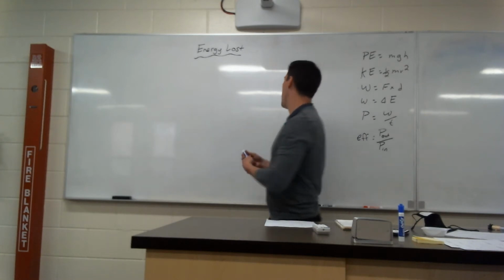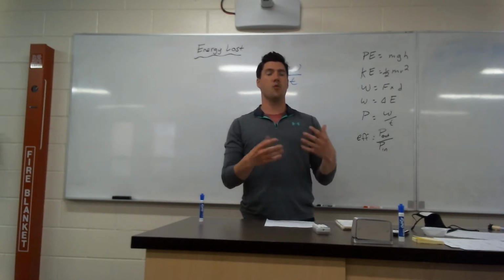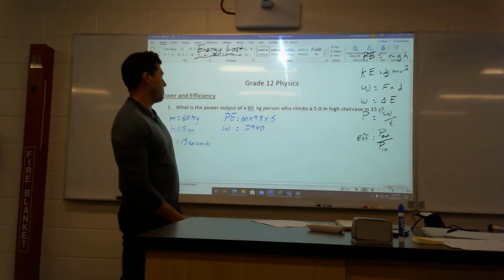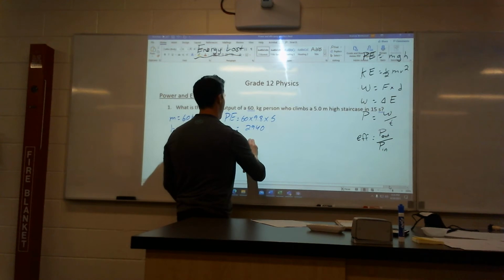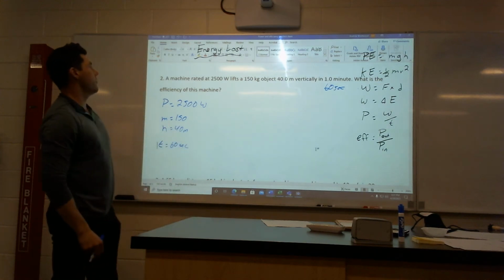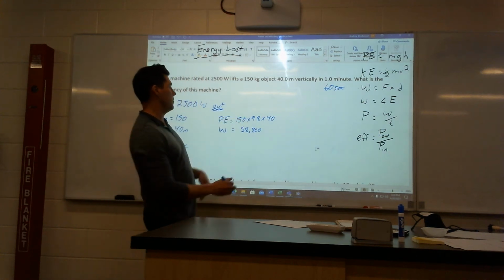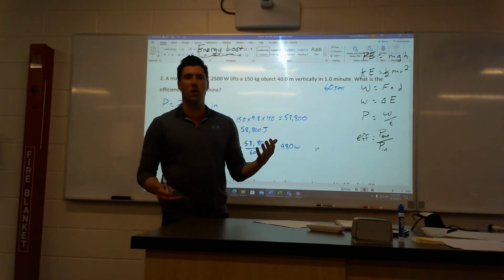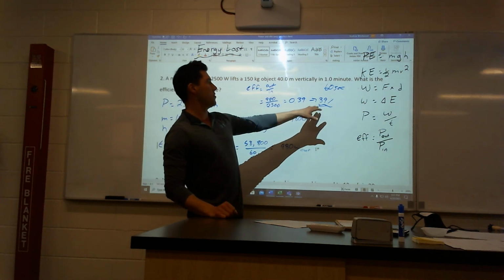Intro to power and efficiency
In this video we will look at to new concepts. We will look at power and how it relates to work and energy. As well we will look at efficiency and what this means.